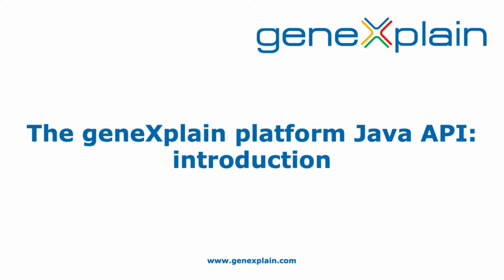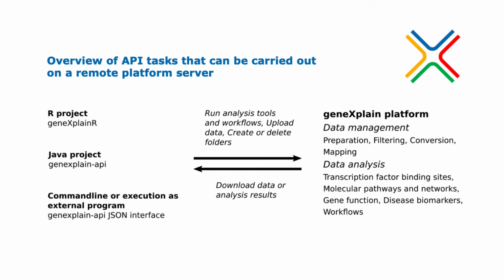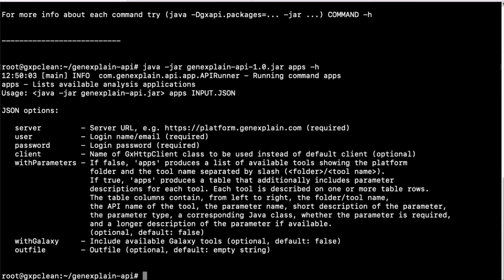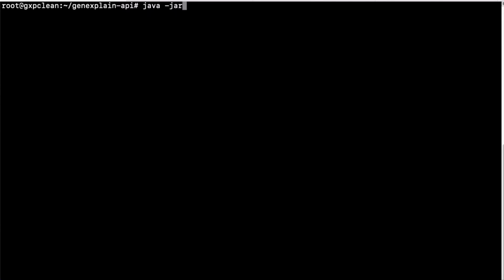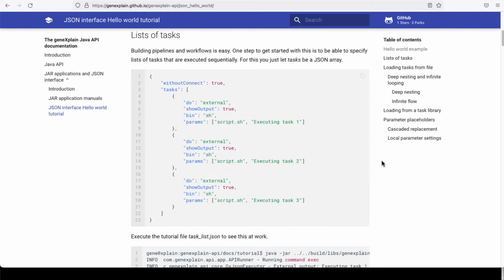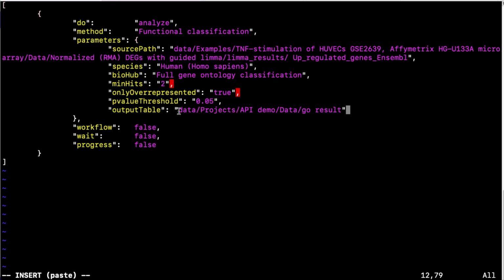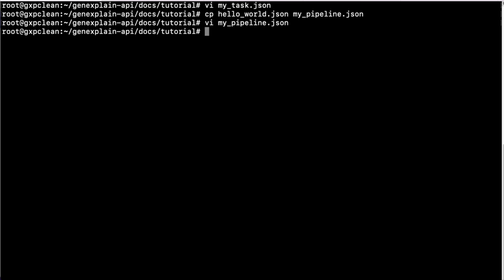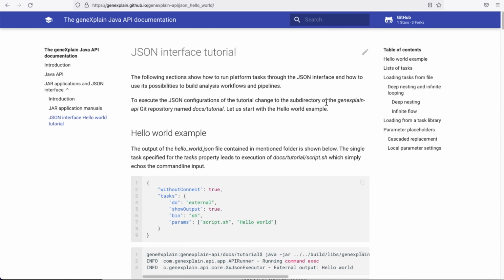The geneXplain platform Java API introduction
Learn about the geneXplain Java API that allows integration of the platform’s functionalities into Java programs and provides a JSON interface to configure and execute individual analysis tasks as well as complex workflows. The geneXplain platform provides a comprehensive environment to analyze biomedical and biological data. This introductory tutorial shows how to install the API software and run the basic commands. Check other videos on this channel to explore the functionalities of the platform and the following resources for more details about the available geneXplain APIs

Timecodes:
0:00 Splash screen
0:08 Introduction
0:38 Package installation
1:22 API overview
2:16 JSON interface introduction
2:43 JSON interface “apps” command
3:30 Example applications
4:20 Task configuration
5:40 Functional classification with JSON
8:29 Sample Java program